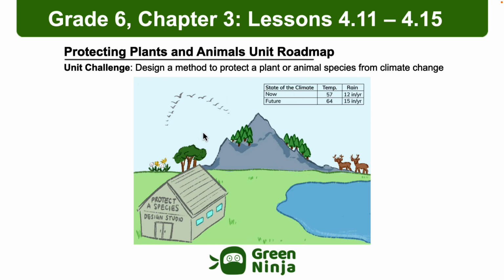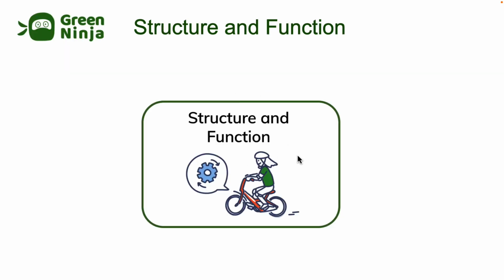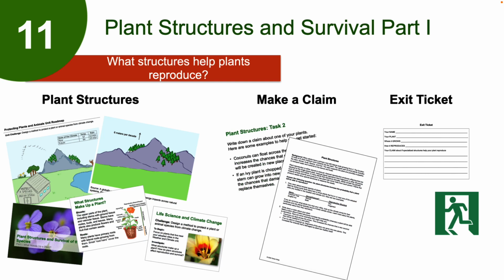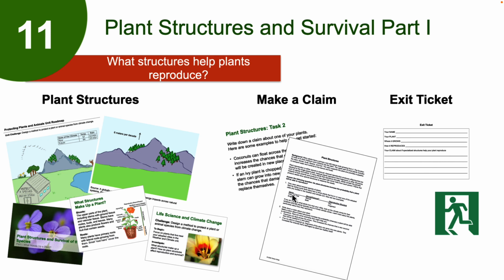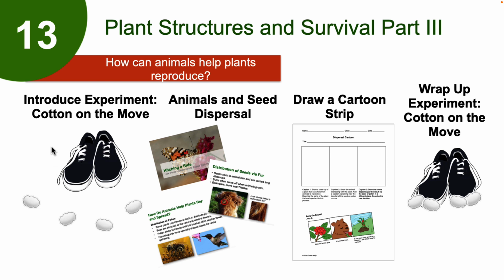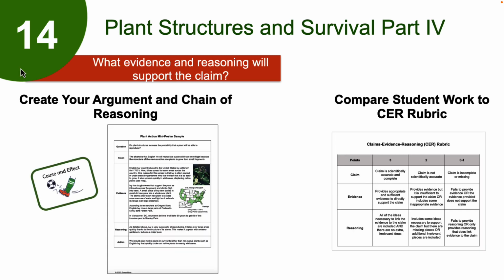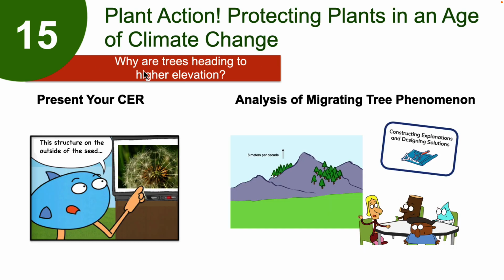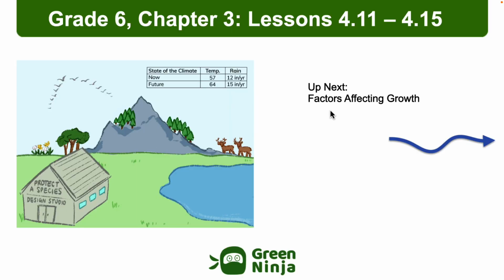Grade 6 Unit 4 Unit Video for Lessons 4.11-4.15